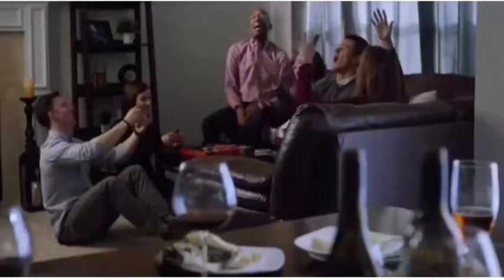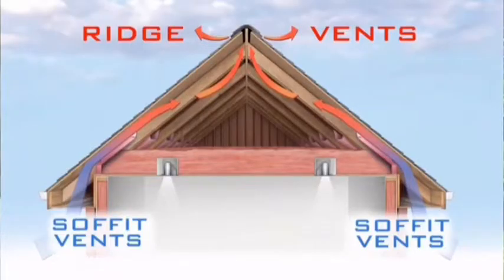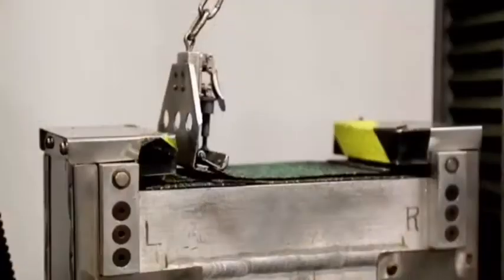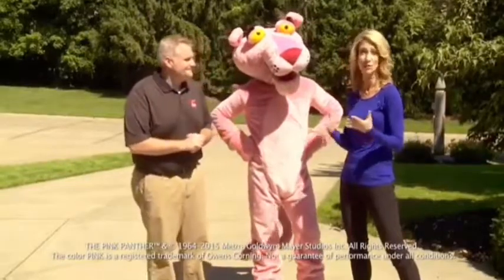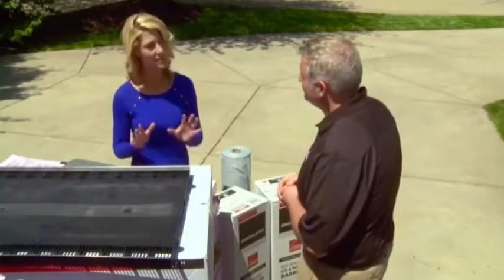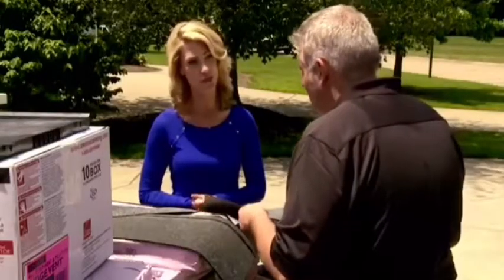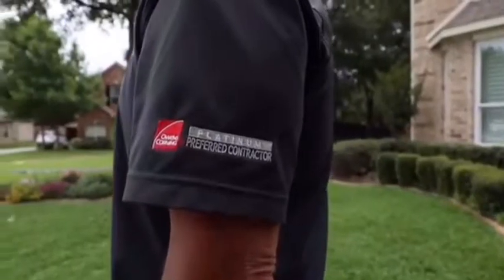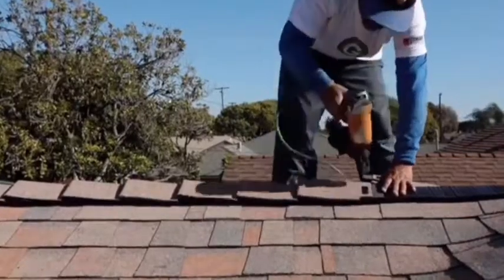GreenLiving/Owens Corning/Total Roofing Protection System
🤝#1 PLATINUM Preferred Contractor
🌱GreenLiving
🏢Owens Corning
🏘Total Roofing Protection System:

💦SEAL
🛡DEFEND
👃🏼BREATE

🌟50 YEAR Transferrable Warranty for both Products and Craftmanship.
#1 PLATINUM Preffered Contractor 4 years standing.
📄Licensed / BONDED / INSURED $1million/project.
A+ Rating with the Better Business Bureau.

SoCal Rep.